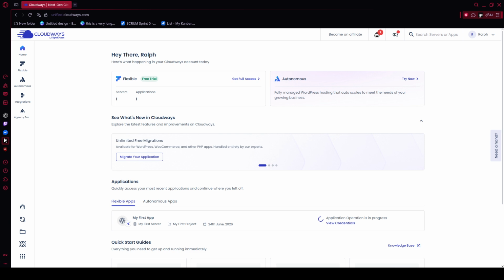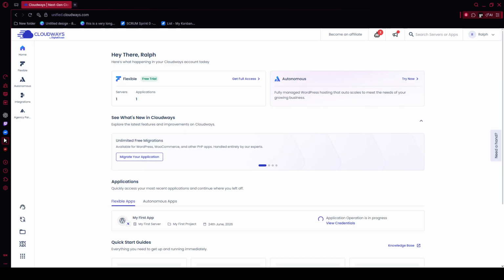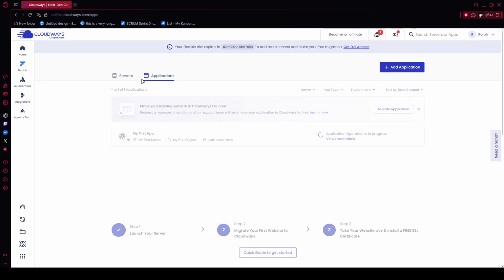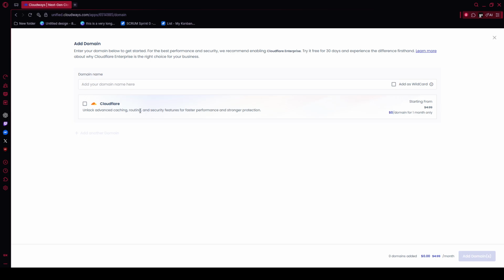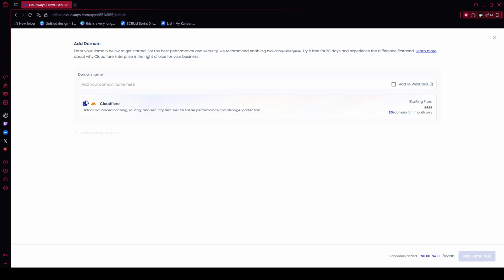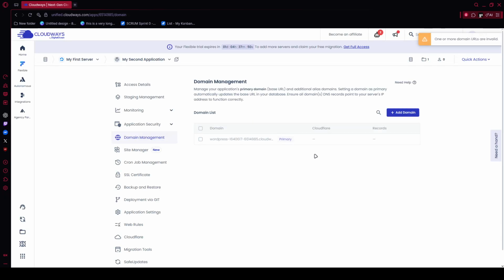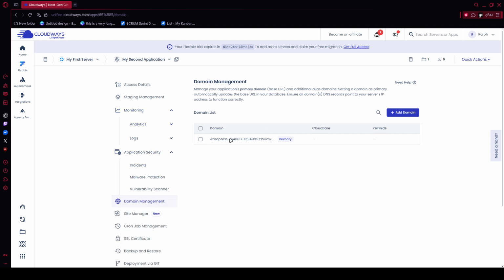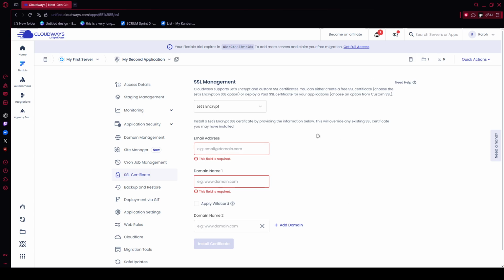How To Add Domain To Cloudways [Step By Step Guide]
In today's video we cover How To Add Domain To Cloudways [Step By Step Guide]